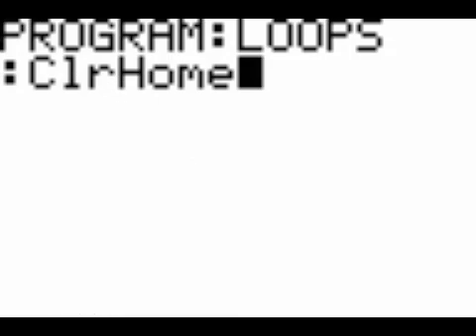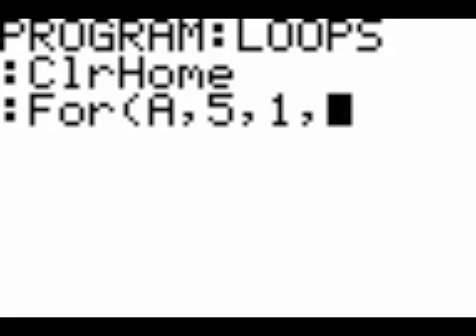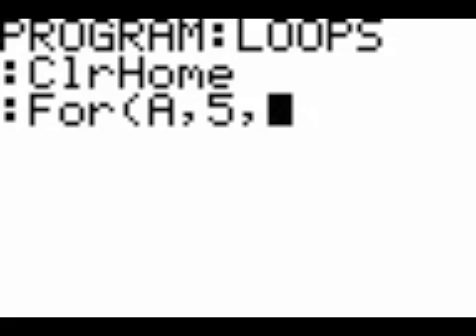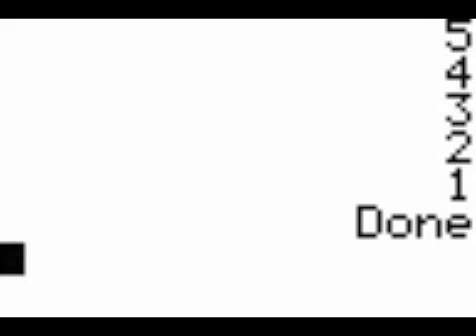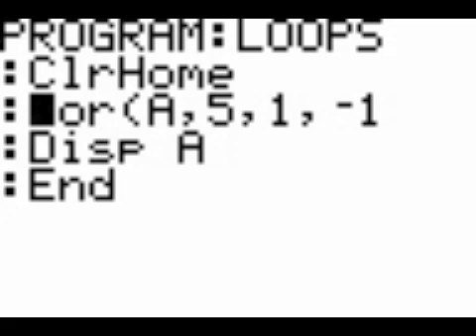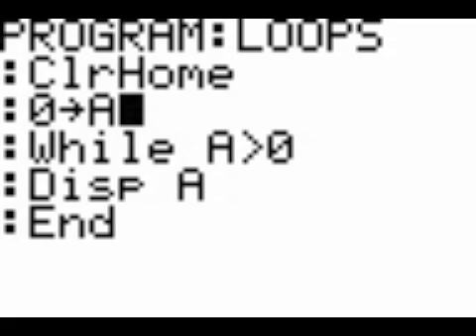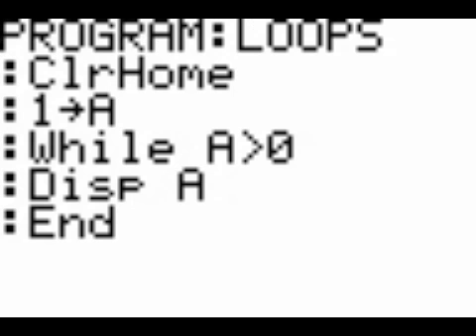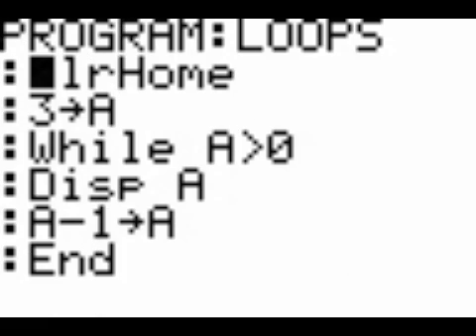TICalc Tutorials - Loops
Basics of loops